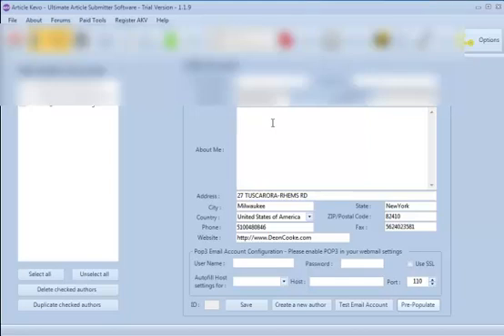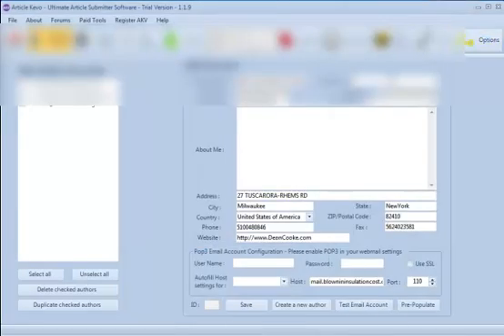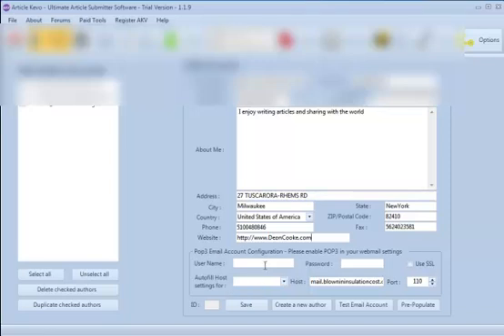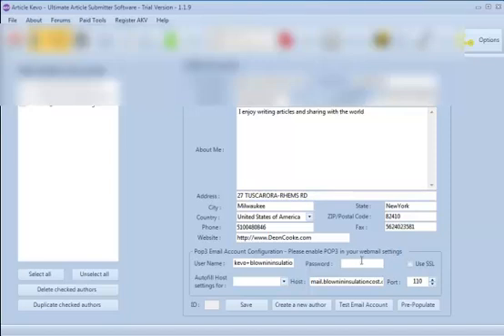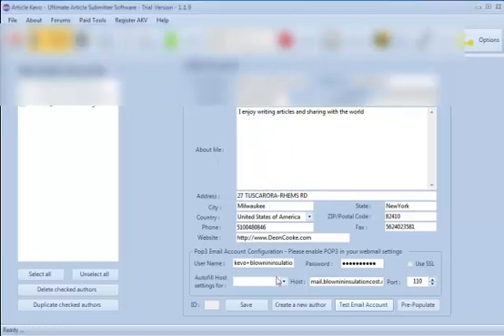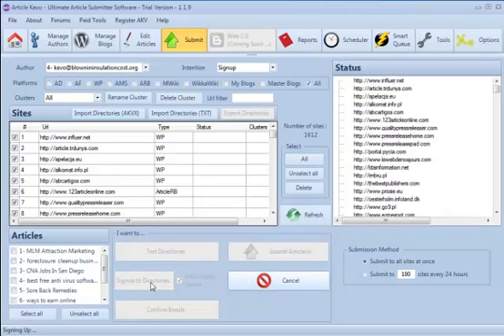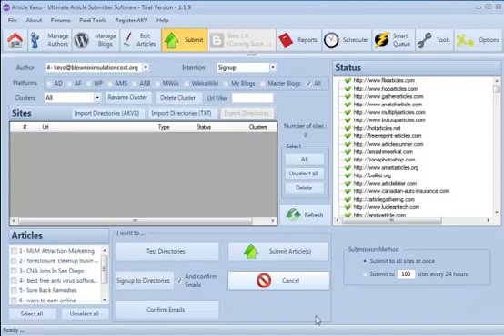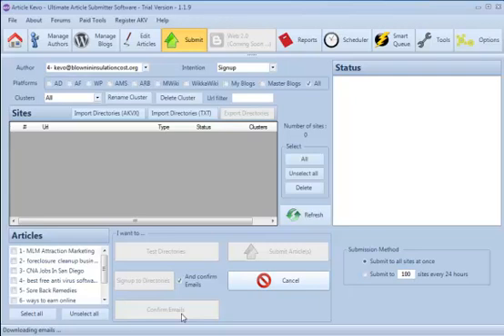Article Kevo Tutorial-Sign Up To Directories On Autopilot